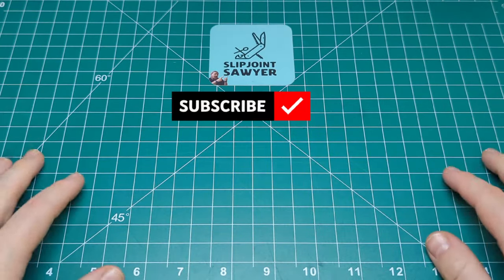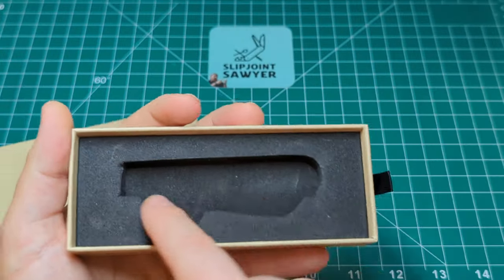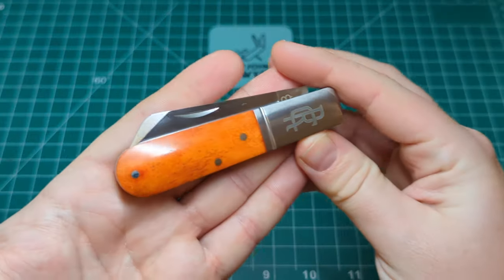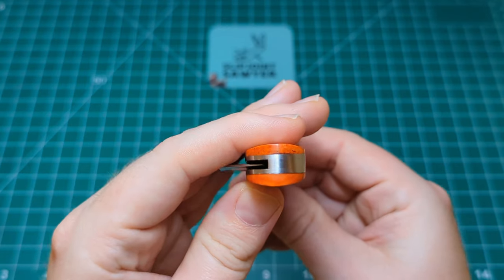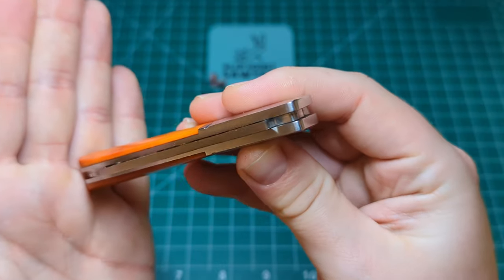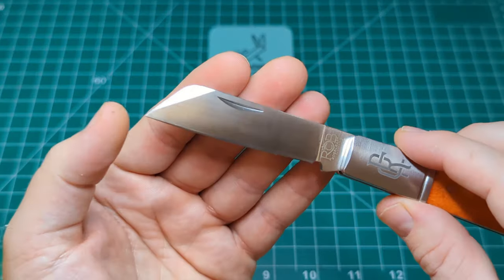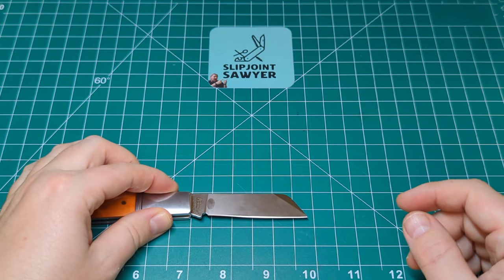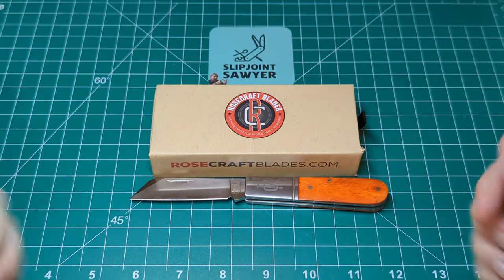RoseCraft Blades Beaver Creek Barlow Pocket Knife RCT006 - Best Traditional Knife of the Year 2023!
Review of the RoseCraft Blades Beaver Creek Barlow Pocket Knife RCT006 - Best Traditional Knife of the Year 2023! @RoseCraftBlades

Slipjoint Sawyer
Creator\Reviewer